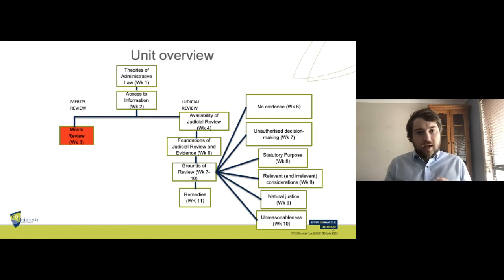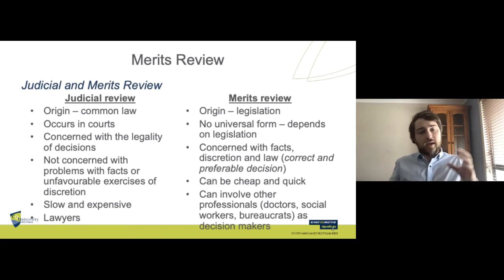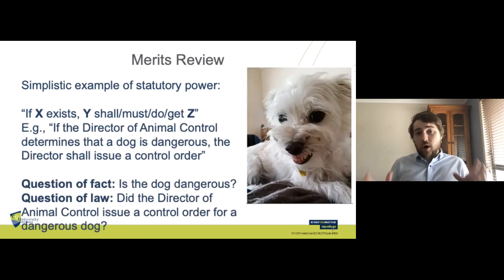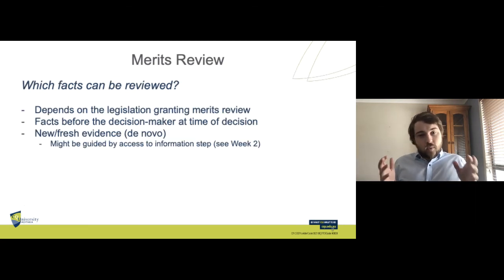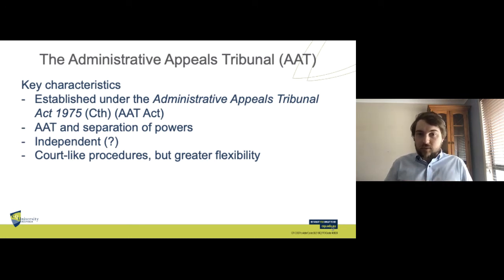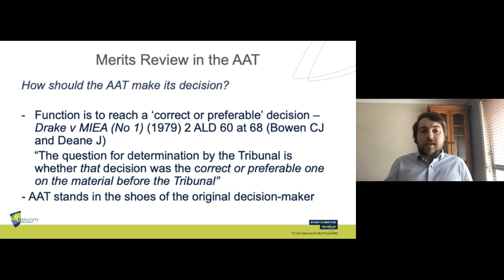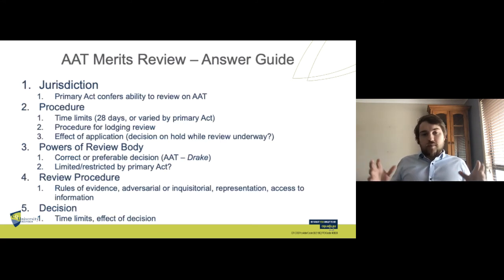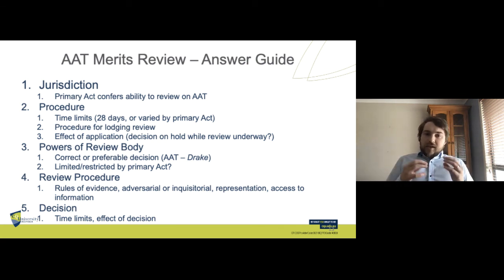Administrative Law - Week 3 - Merits Review